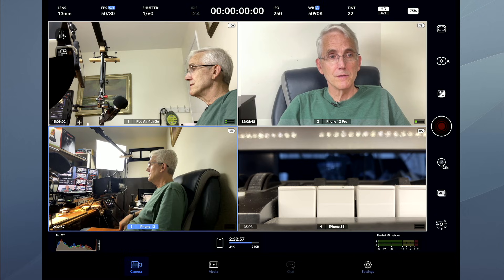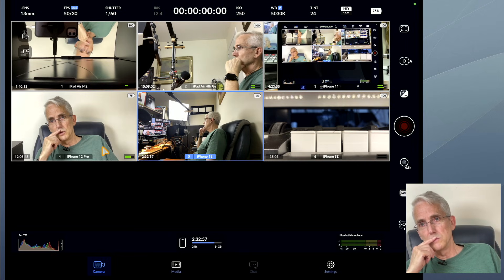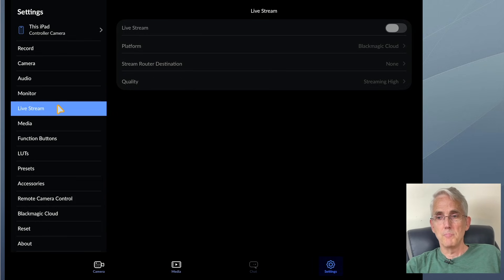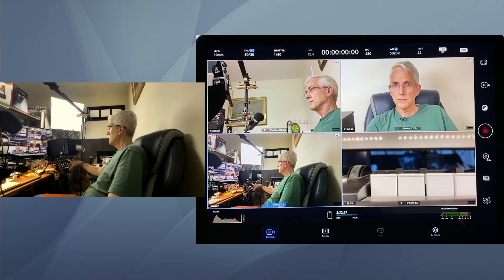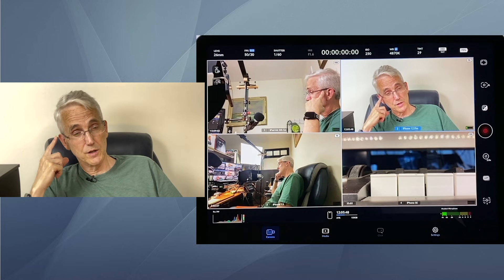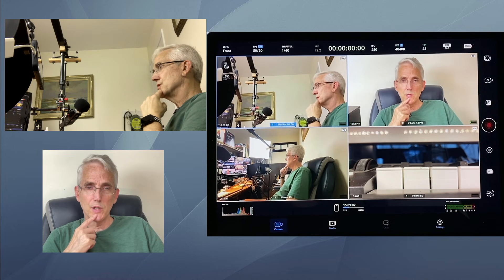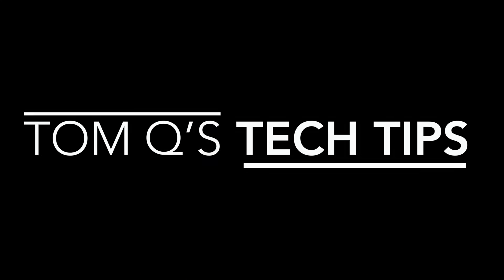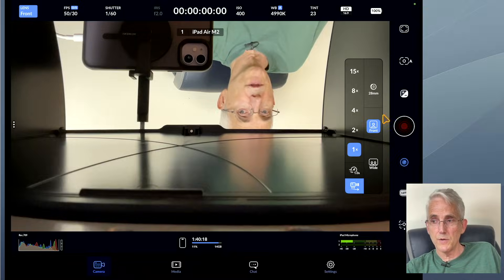Is Blackmagic Camera App Going to be a Streaming Switcher?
What is this LIVE Stream setting in Blackmagic Camera App?
Are we going to be able to use this app as a LIVE Streaming Switcher?
It's kind of looking that way... but what do you think?

[First commenter on this video mentioned the NAB Blackmagic presentation of Cloud Switching in April 2025. Grant Petty did a brief demonstration of a "affordable" new product "in testing" that would allow Cloud Switching. Here's the link:

PLUS... Blackmagic Camera App is NOT limited to 4 remote cameras. It's for AT LEAST 6 and more probably 9+ cameras.

00:00 Introduction
00:40 Remotely Control AT LEAST 6 Cameras
01:30 What is this LIVE Stream Feature About?
03:00 PROGRAM OUT of the Remote Controlling Device
03:50 Are There Audio Syncing Issues?
06:00 Other Thoughts and Potential Issues
07:45 Outro
08:00 Little Bug for Blackmagic Developers